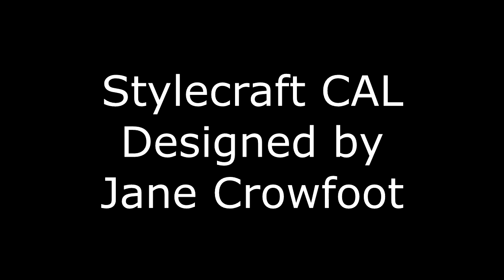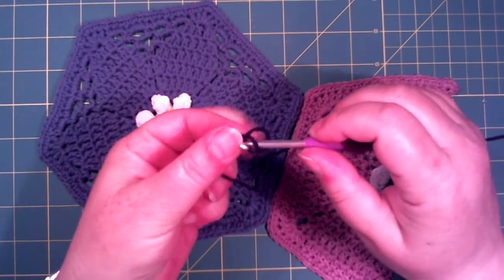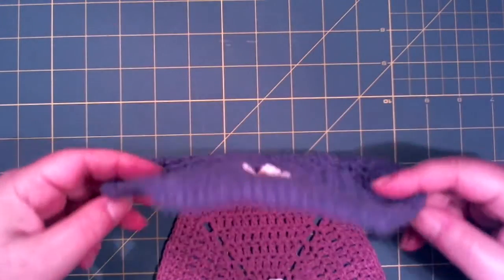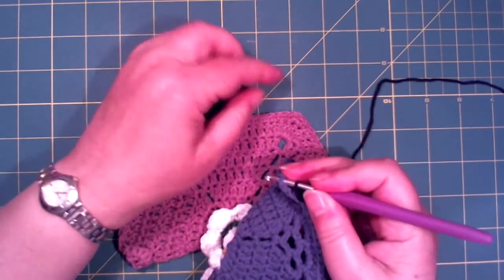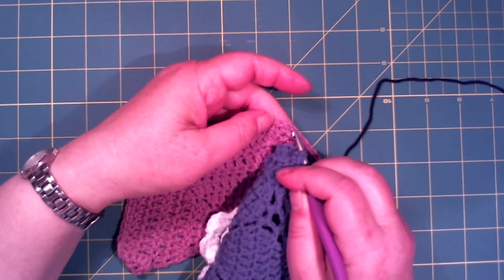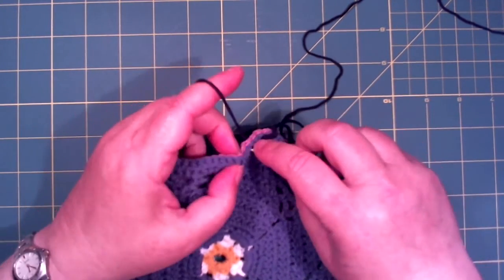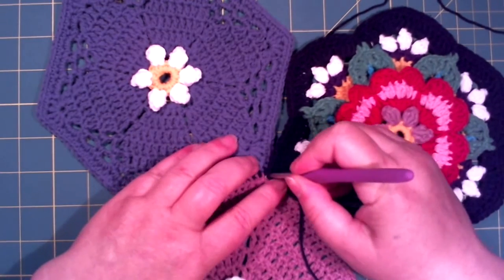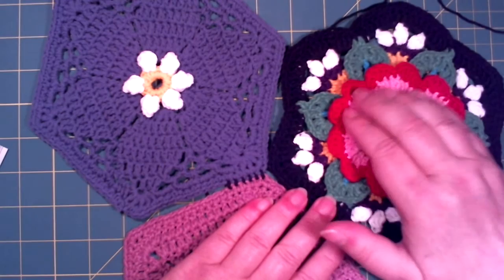Hex joining together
Copyright by - Stylecraft
Designed by - Jane Crowfoot